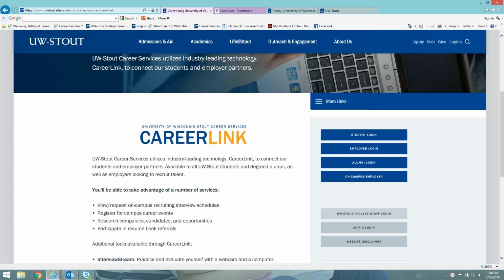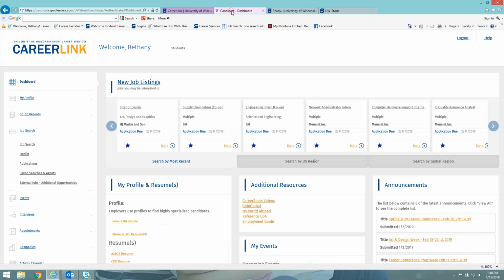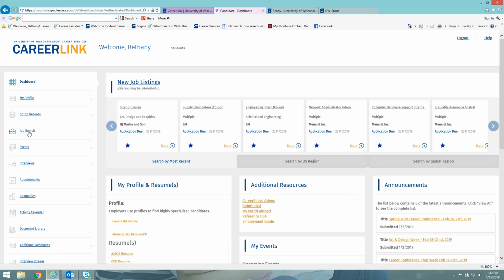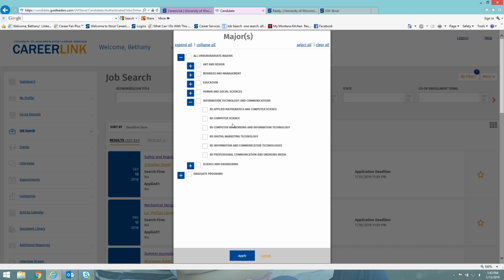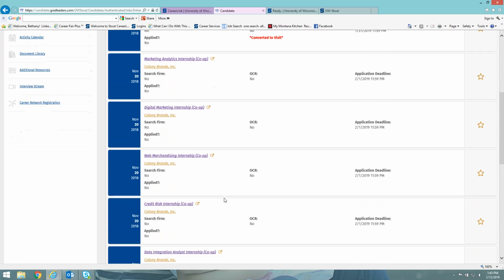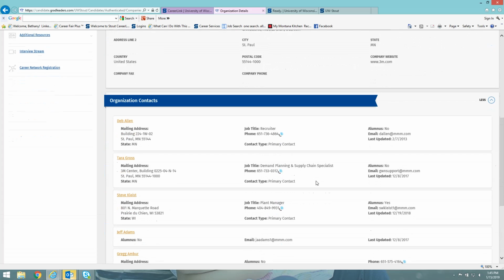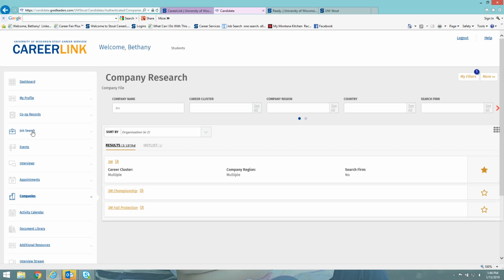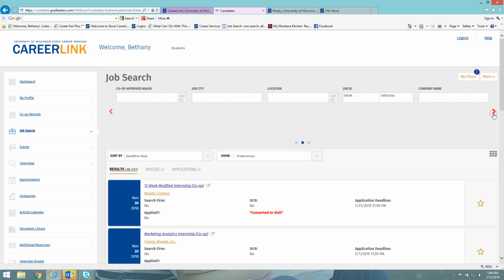UW-Stout Faculty and Staff Login - Careerlink